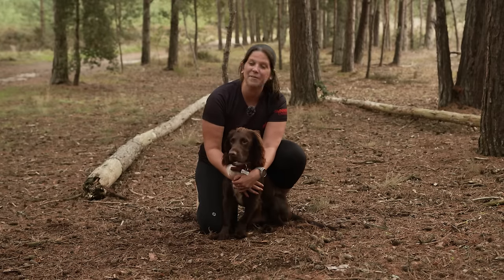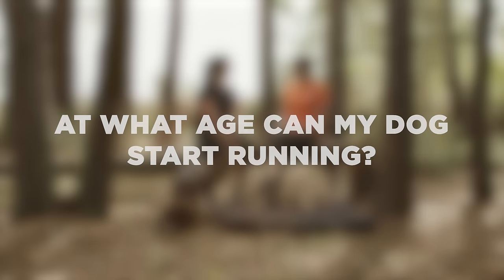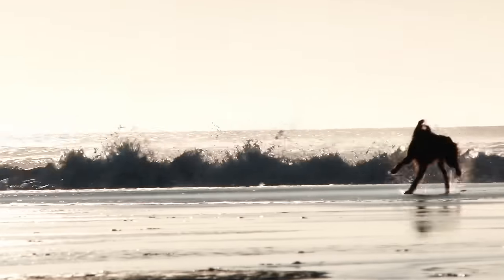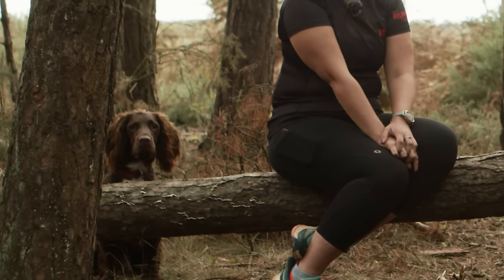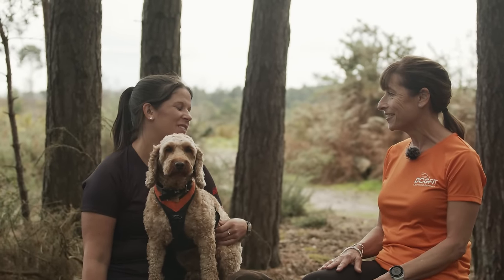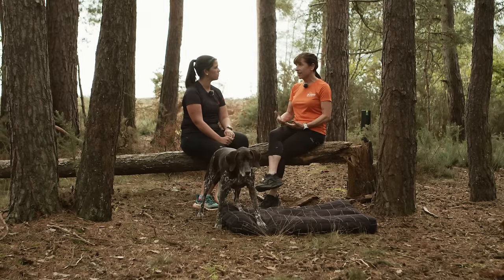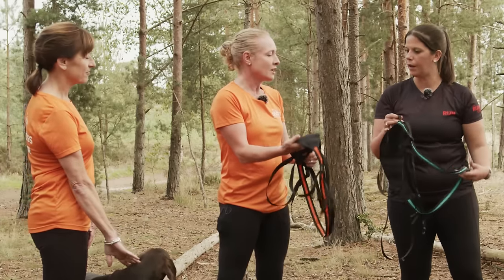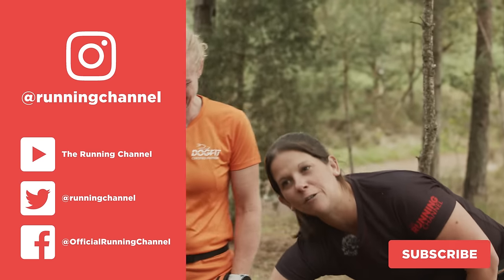The Ultimate Guide to Running with Your Dog | Dos and Don’ts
Running Channel presenter Anna loves running. She also loves dogs. So, as a fairly new dog owner, she’s been dying to be able to run with her four-legged furry pal, Ralph the Sprocker Spaniel. So she’s got some expert advice from Gail and Ginetta at DogFit on what you need kit-wise and how to make sure running with your dog is safe for both pooch and human alike. The goal? Once they’ve both got the hang of it, they’ll be entering their very first canicross race! So keep your eyes peeled for the rest of the videos in the series.

↓↓ Do you have any questions about running with your dog for Anna or DogFit? Or maybe you have some tips of your own if you’re a canicross expert. ↓↓

00:00 Intro
00:50 Kit
02:33 How far can dogs run?
03:26 Special food/diet
04:27 What terrain should my dog run on?
05:25 Does my dog need shoes?
06:17 Does my dog need to warm up?

For help choosing a harness for your dog DogFit have a free consultation form